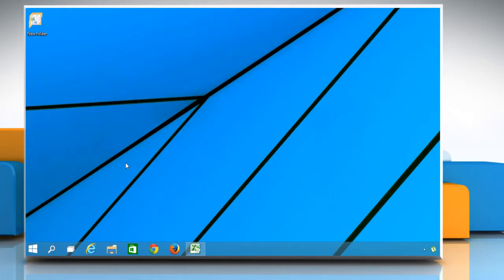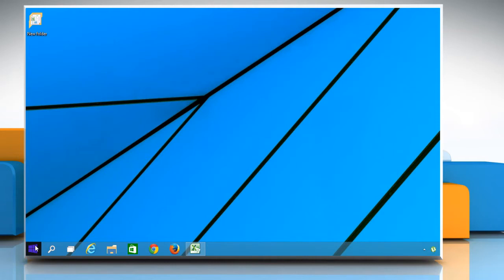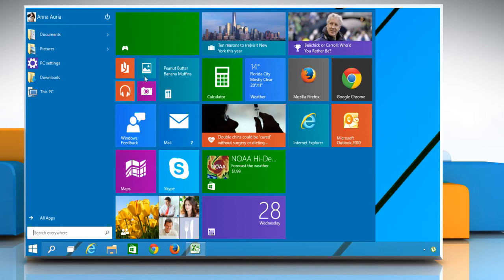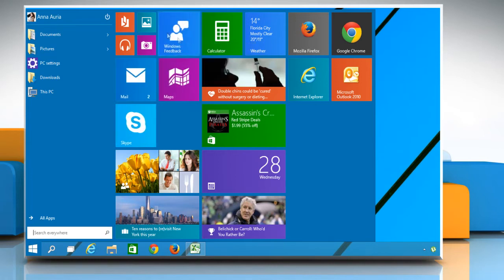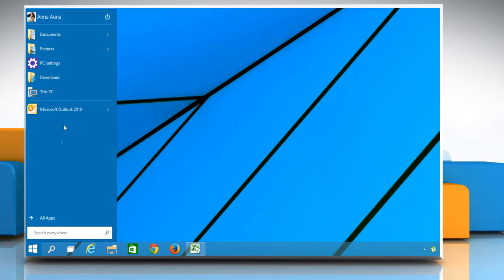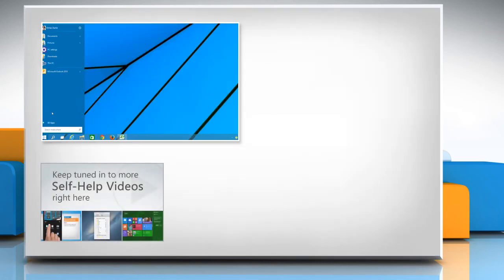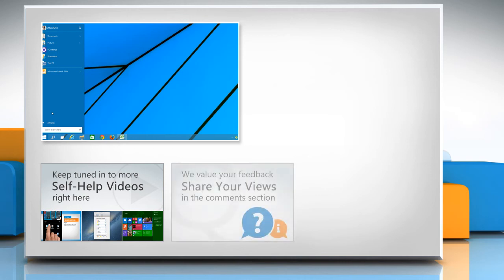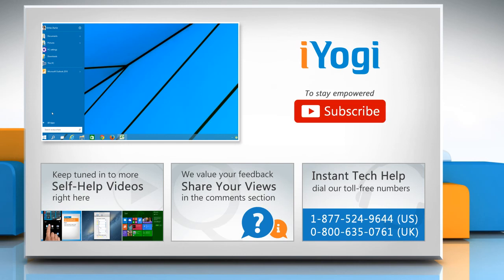How to remove Live Tiles and make Windows® 10 Start Menu look like Windows® Vista/7 Style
Do you want to make the Start Menu of your Windows® 10 PC look similar to that of Windows® Vista or Windows® 7 PC? Watch this video and follow the steps to remove Live Tiles and make Windows® 10 Start Menu look like Windows® Vista/7 Style.